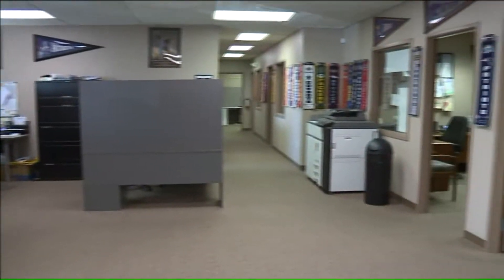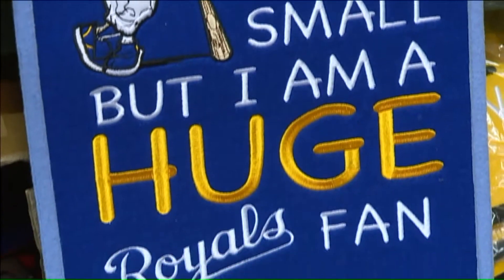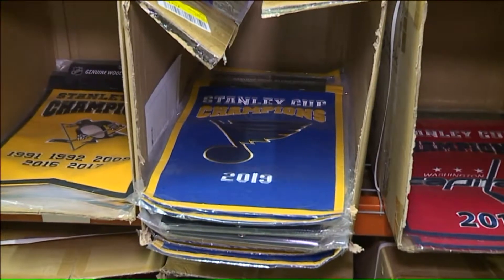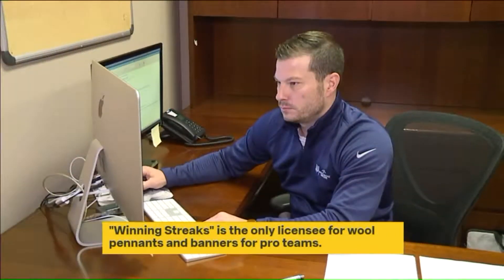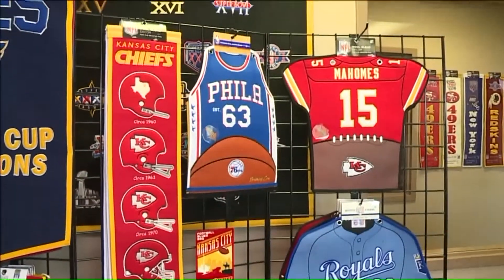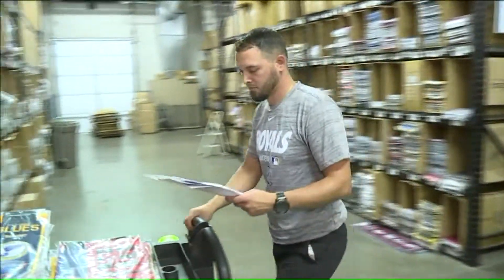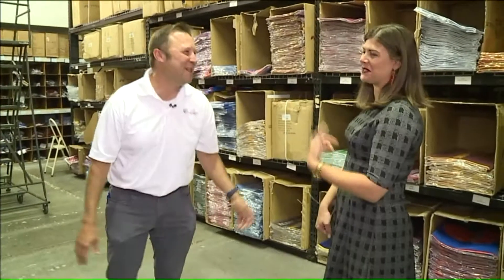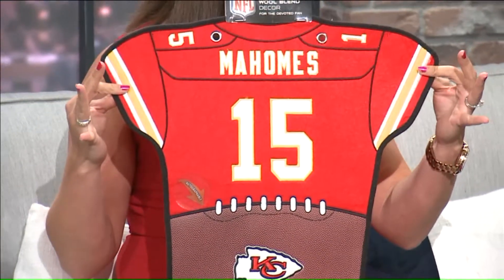Inside local business creating man cave must-haves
The Winning Streak in Lenexa has been in business for 20 years. They are the only licensee for wool pennants and banners for professional teams and many universities in the country.